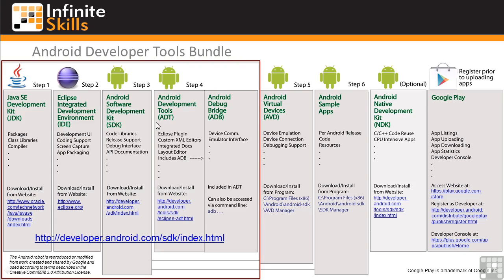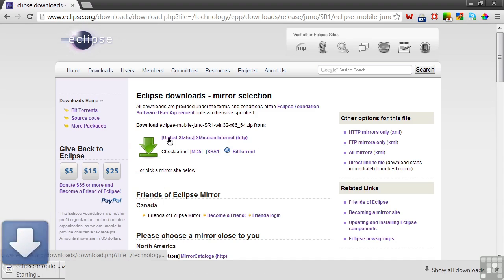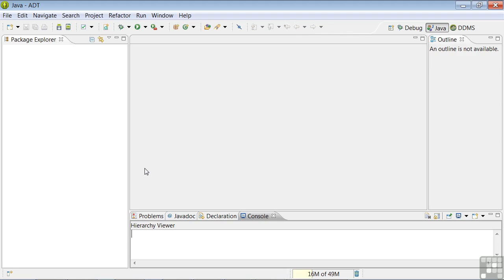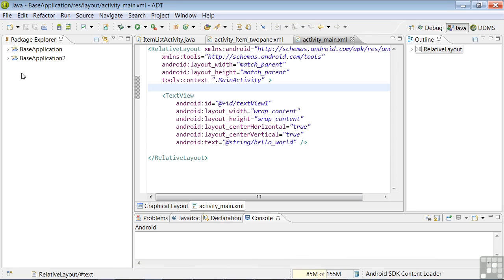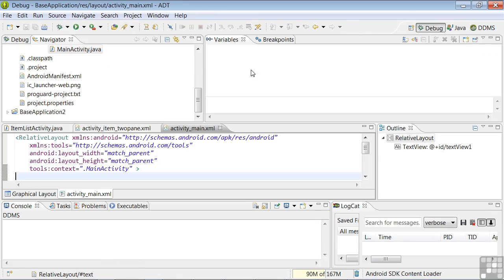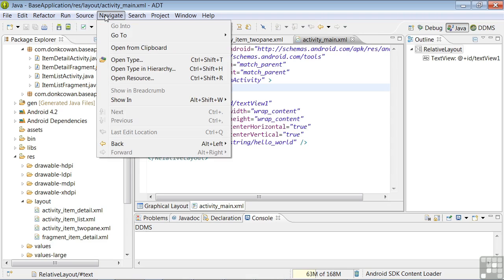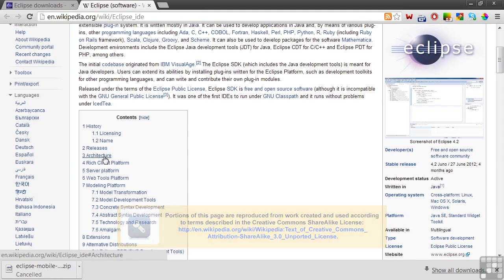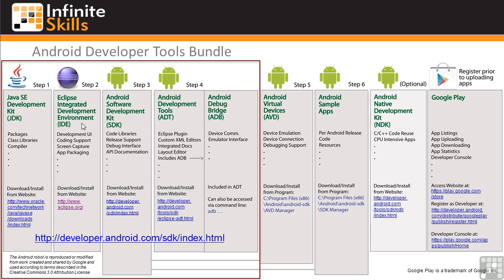Lecture 13: 0207 Eclipse Integrated Development Environment IDE